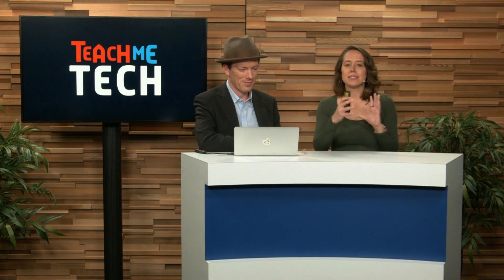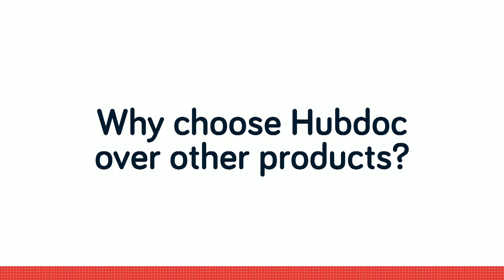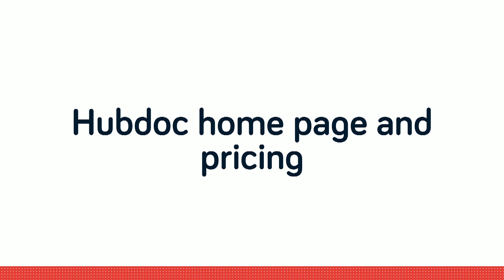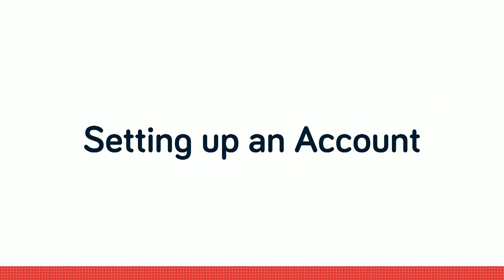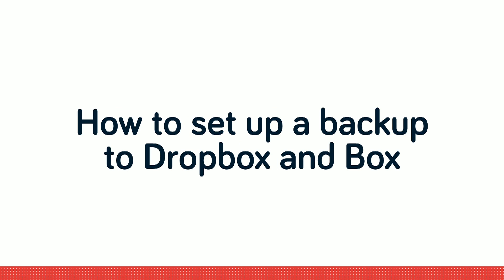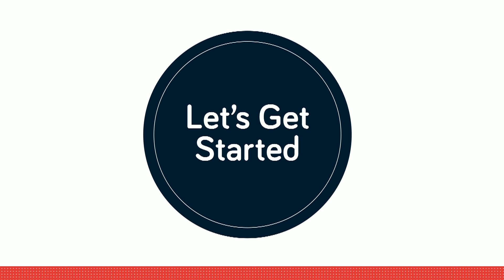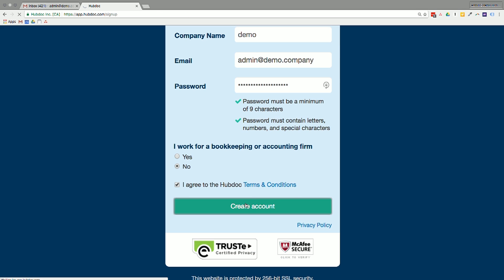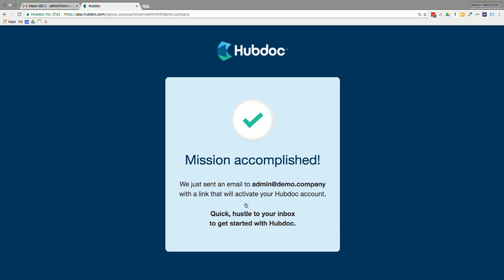HubDoc Review - Beginners Guide PREVIEW by Bizversity.com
How to Get Started with HubDoc

HubDoc is one program you really don't want to miss out on. Join Laurel Grey and Sholto Macpherson as they break down HubDoc's features for your benefit.

 • What HubDoc is all about and why you should use it
 • How you can properly set up your HubDoc account
 • How to properly navigate HubDoc's user interface
 • What some example scenarios for using HubDocs are
 • How to properly set up a backup to Dropbox and box

Presented by Laurel Grey, Sholto Macpherson